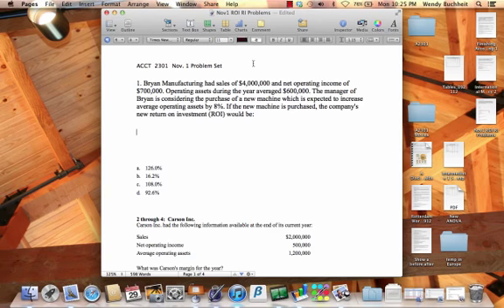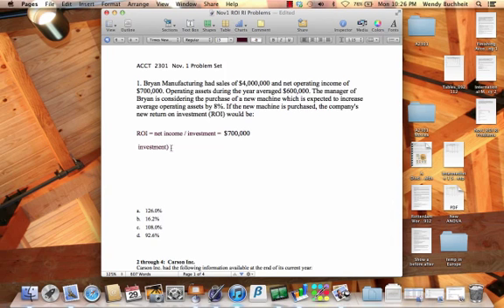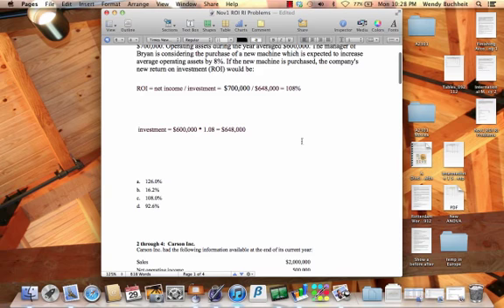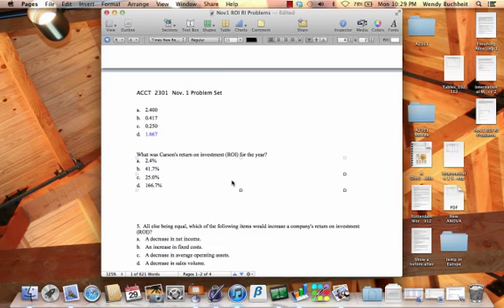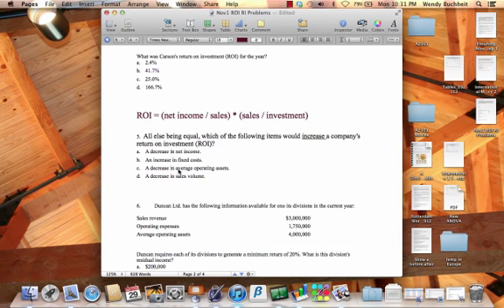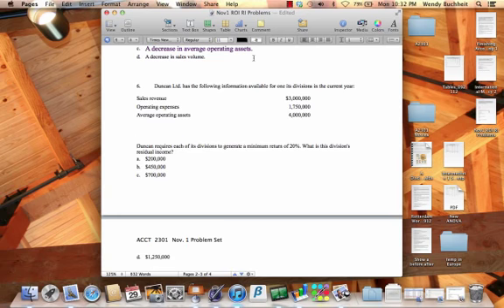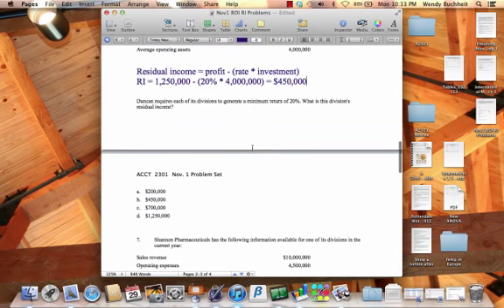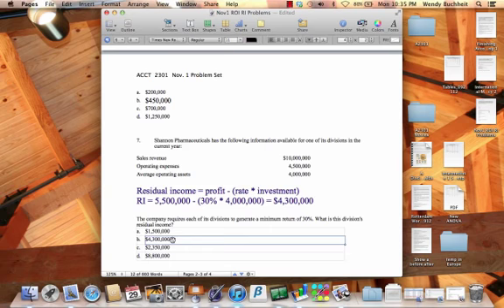A2301 ROI RI Part 1.mp4